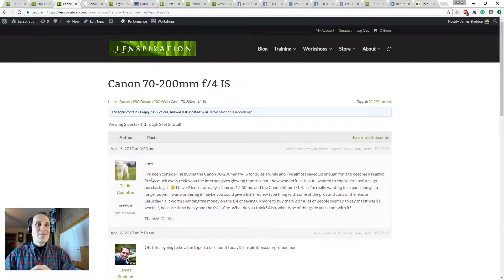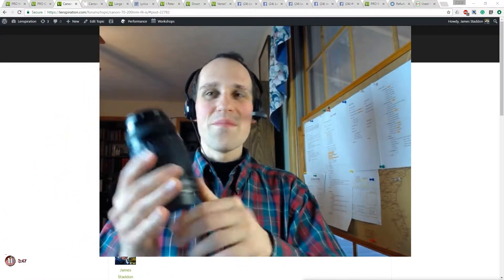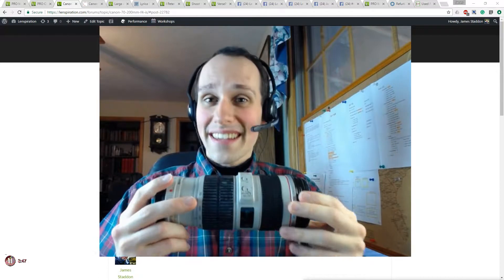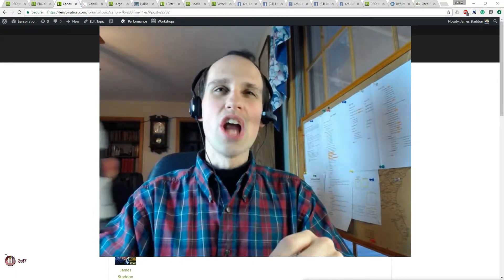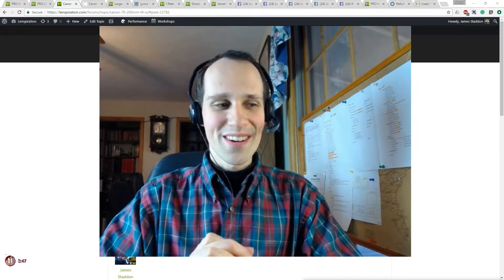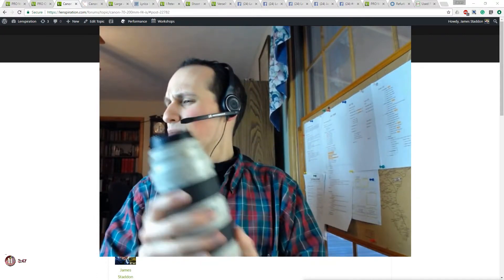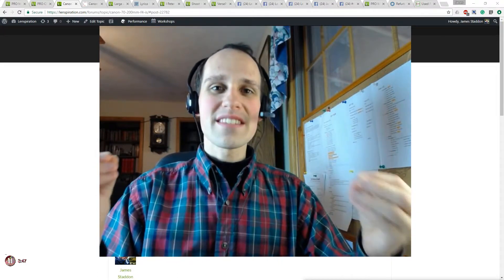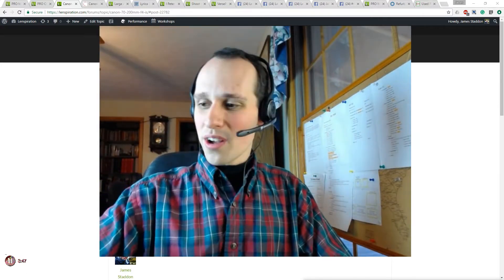What to Look for in a Zoom Lens Before You Buy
Learn about lens creep, why I buy lenses refurbished, what focus searching means, what USM stands for, how to find the minimum focus distance on your lens, and much more! This practical little video compares three Canon lenses, the 75-300mm f/4-5.6, 70-200mm f/4 L IS, and 70-200mm f/2.8 L IS, to help us know what to look for before buying a new lens. A snippet from PRO Q&A Webinar with Lenspiration #15.